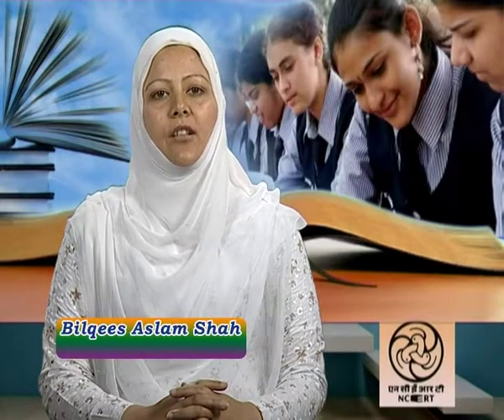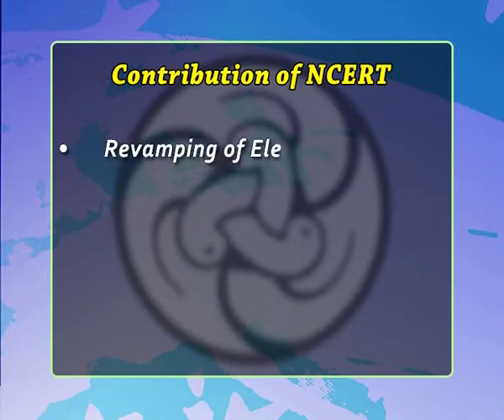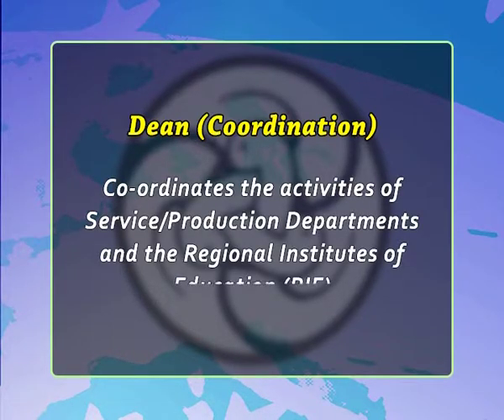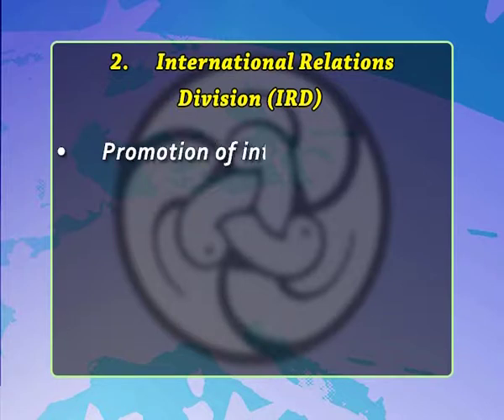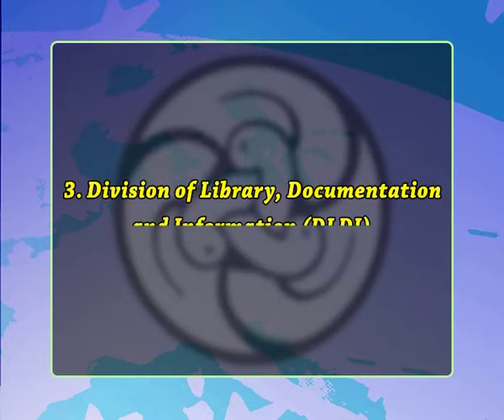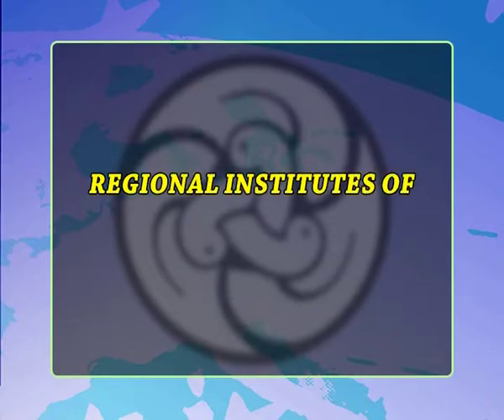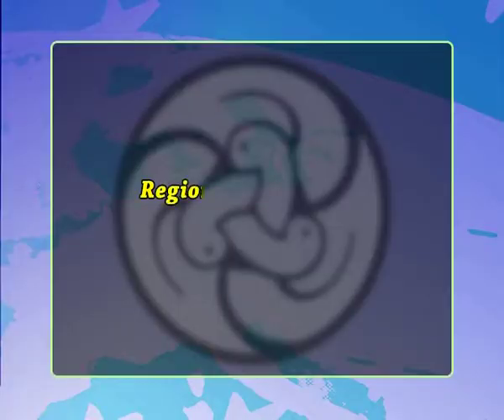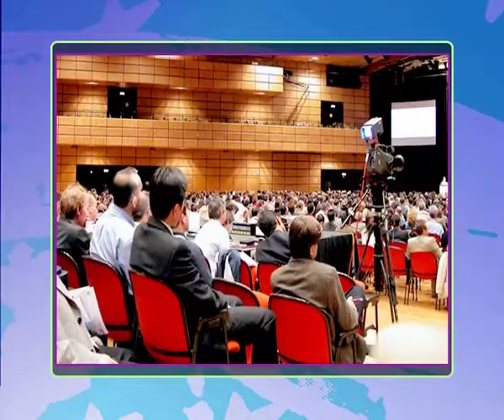Scope of Human Nutrition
Subject : Home Science
Course : B.SC